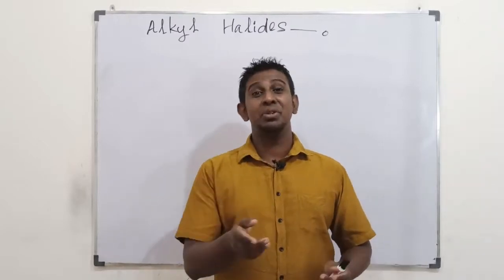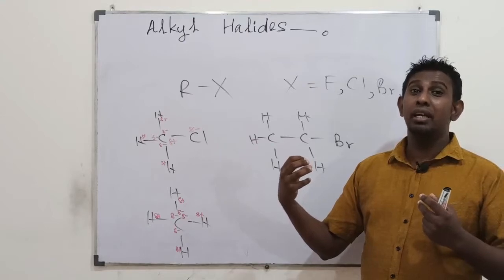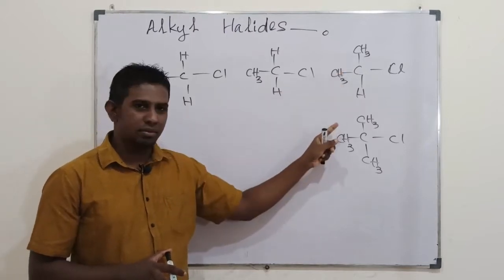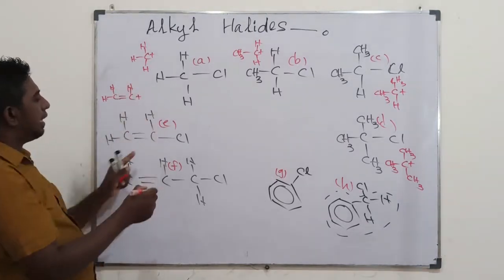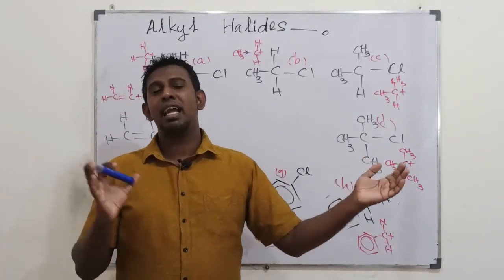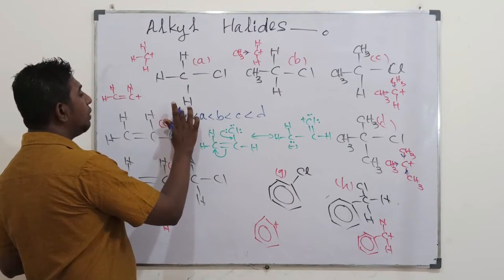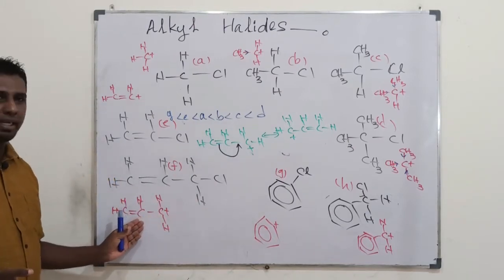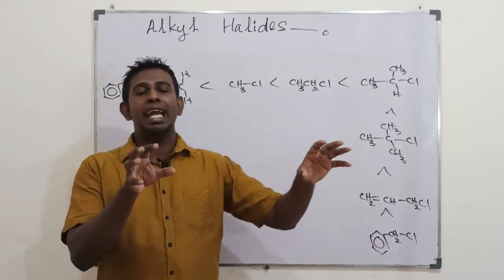Relative Leaving Ability Of Alkyl Halides R-X - lesson 32 - Organic Chemistry - (video # 245)